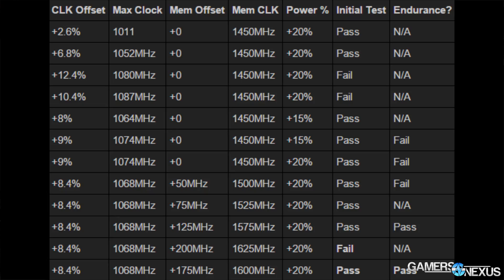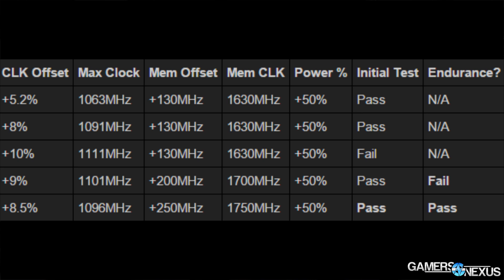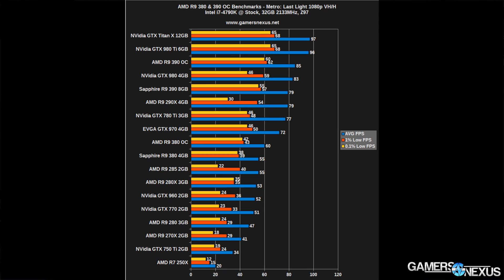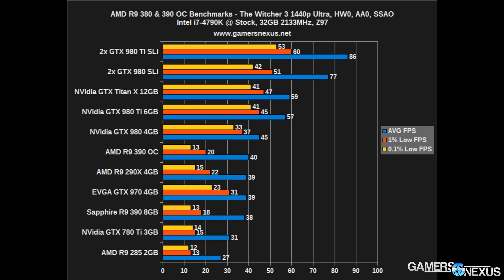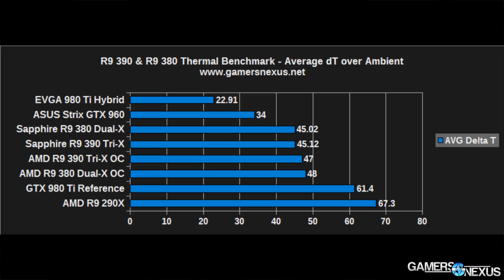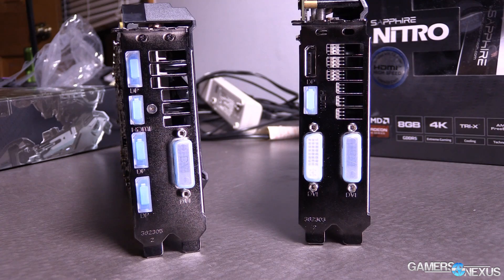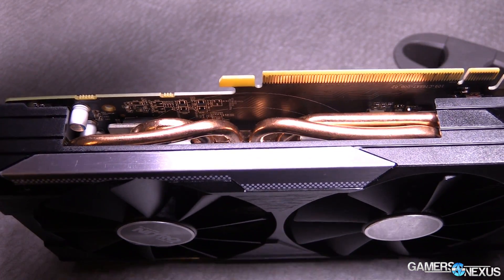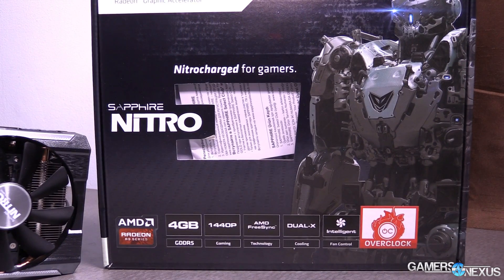Overclocking AMD's R9 390 & R9 380 - Benchmark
This coincides with the article we posted a few weeks ago. This endeavor looks into AMD's R9 390 & R9 380 overclocking potential.